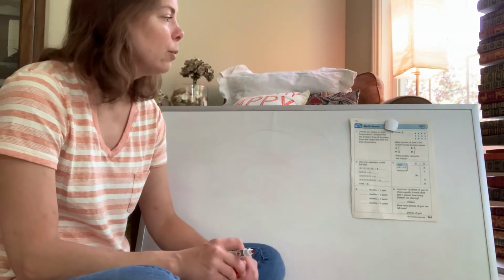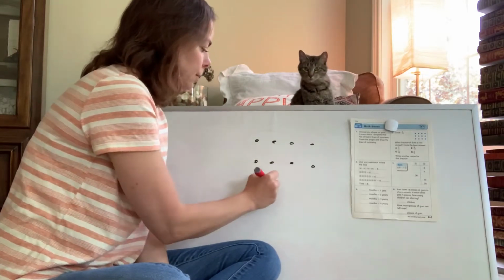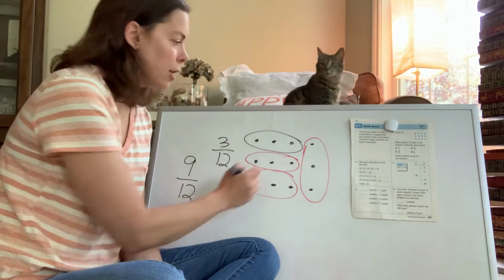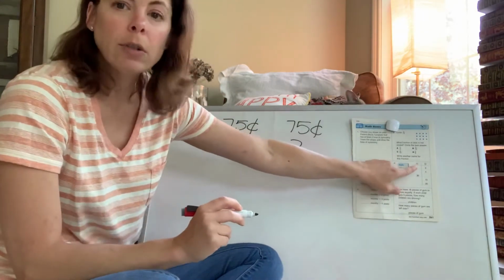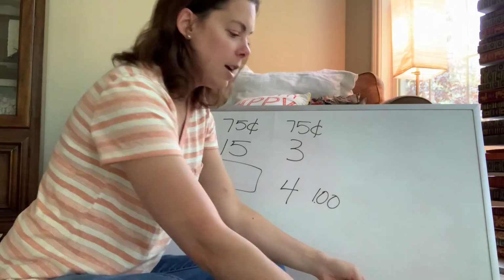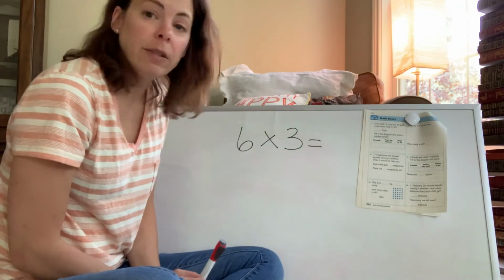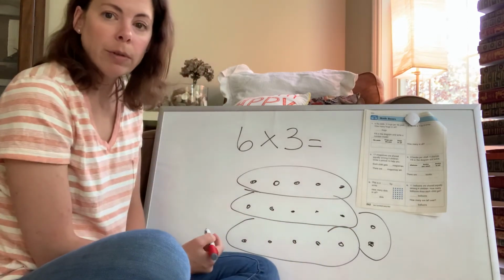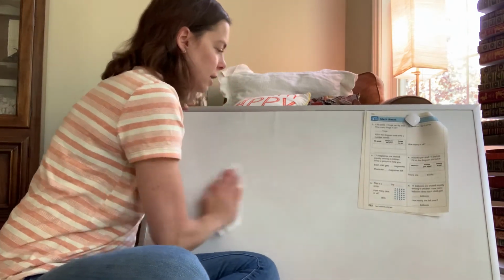Math lesson 1